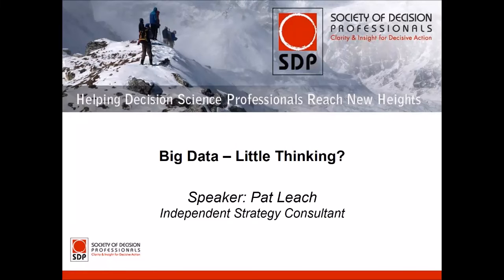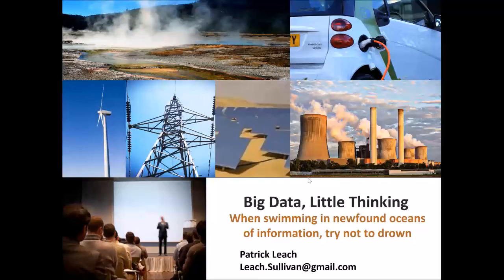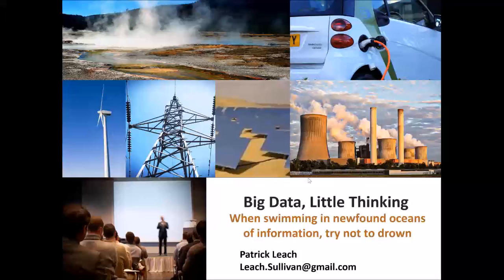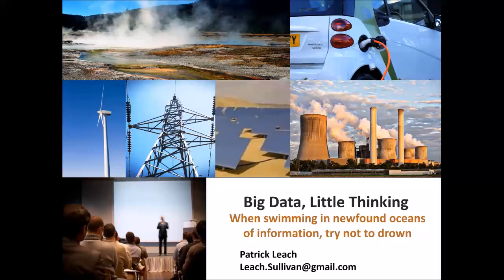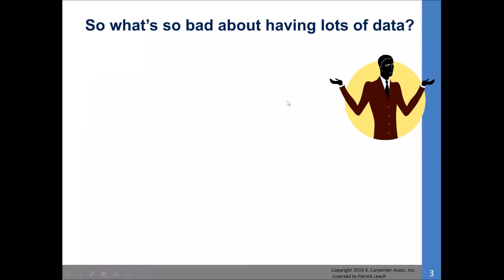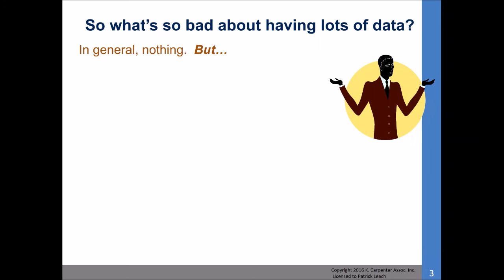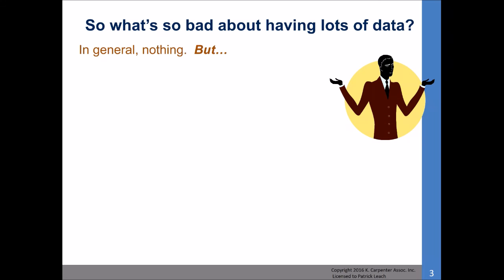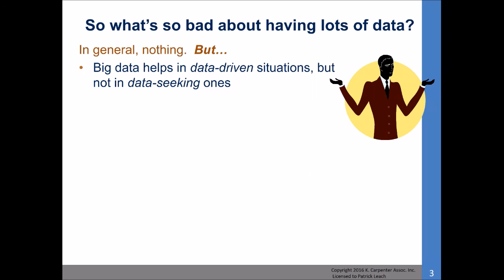Big Data Little Thinking short